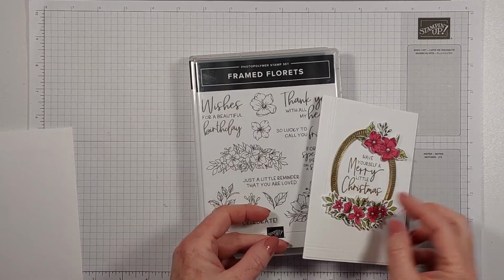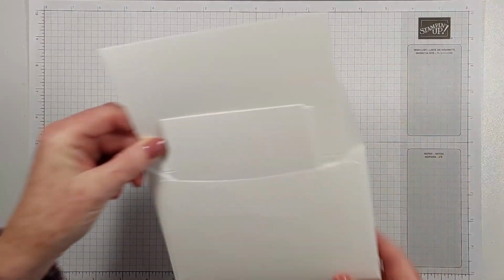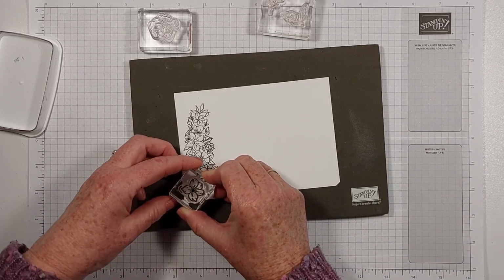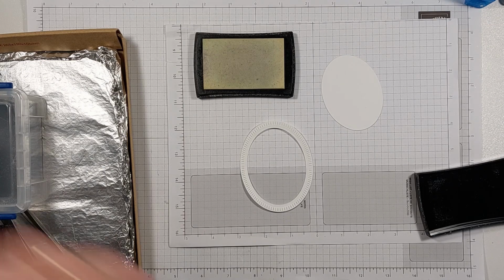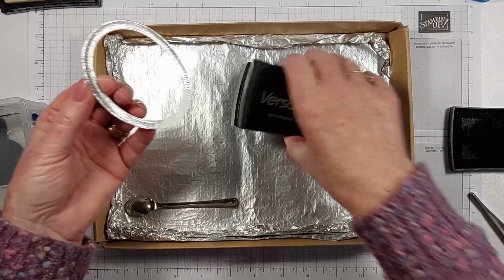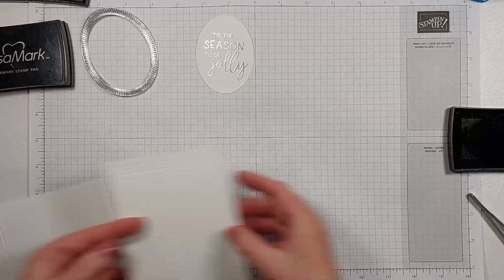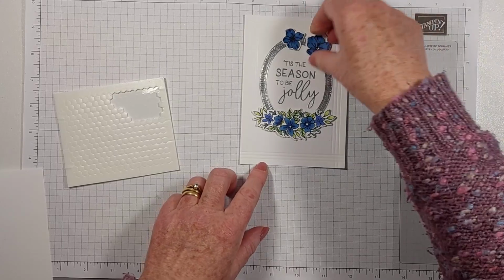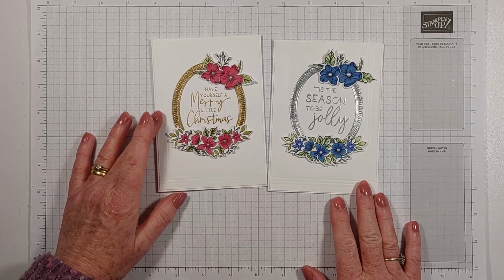Faux Metal Embossing - Framed Florets Bundle by Stampin' Up!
In it I show you how to use Faux Metal Embossing in your cardmaking to make an elegant Christmas card using the Framed Florets Bundle and Framed & Festive by Stampin' Up!